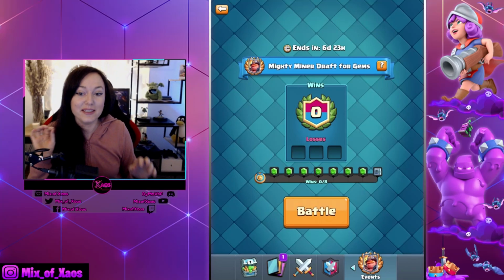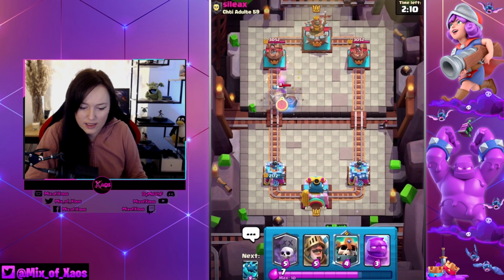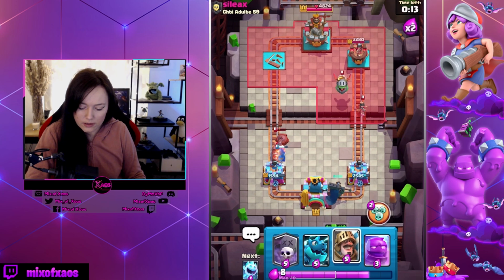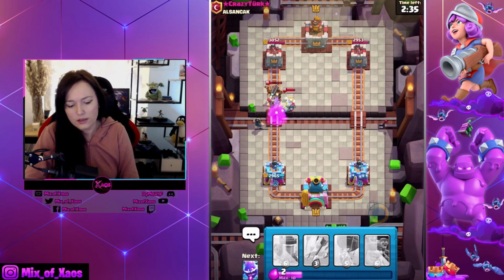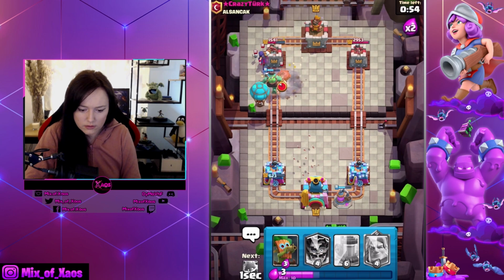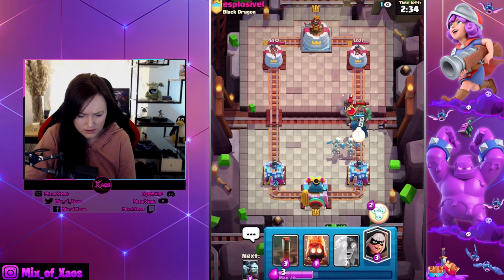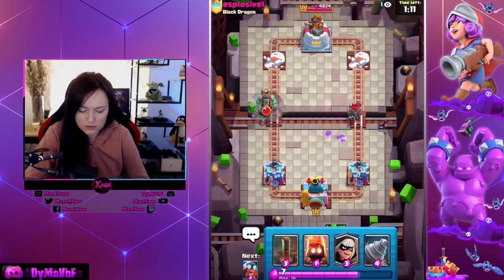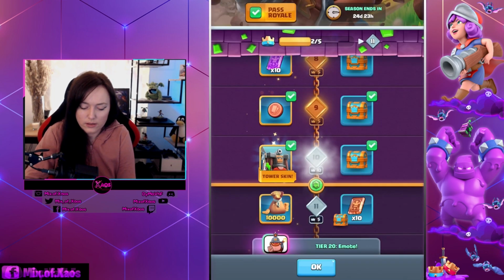*NEW* MIGHTY MINER DRAFT CHALLENGE & FREE GEMS! | CLASH ROYALE 2022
New Mighty Miner Draft Challenge and free 155 gems in Clash Royale 2022. Mighty Miner  draft challenge and easy 8 wins! This is how you can get your free gems!

LIVE STREAMING SCHEDULE on TWITCH:
Monday -  Friday 4 PM CET / 10 AM EST
Clash Royale Clan & Brawl Stars Club:

💚MIX OF XAOS YT clan: Requirements: 6300 pb /  92V8QPUY💚  + 30 cards in your collection on lvl 11+

💚Brawl Stars Club: XAOS:  C90GLJYJ / 18 000 trophies minimum to join!
My Brawl Stars Account: 25 000 trophies!